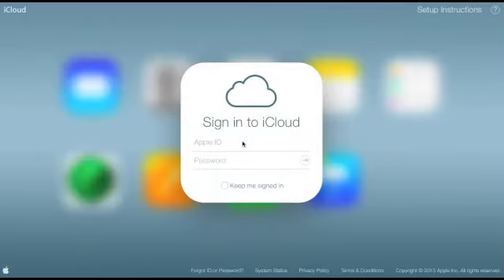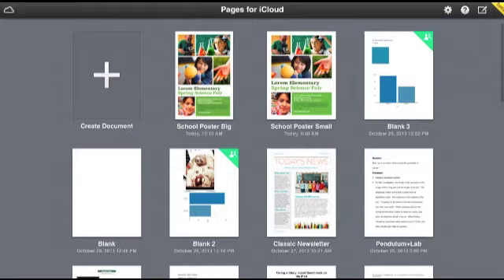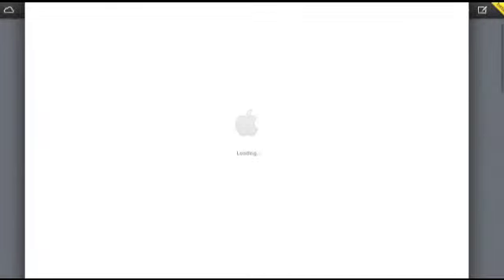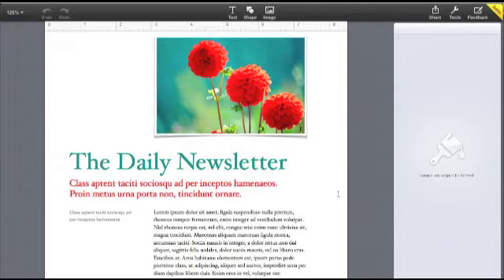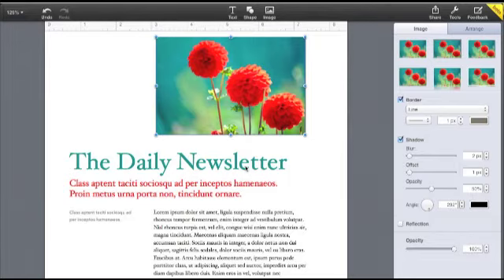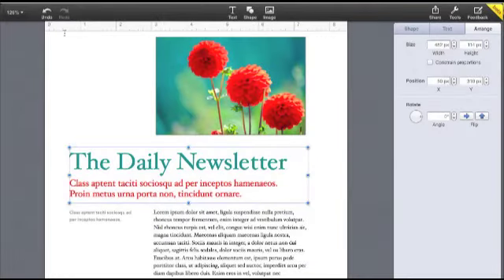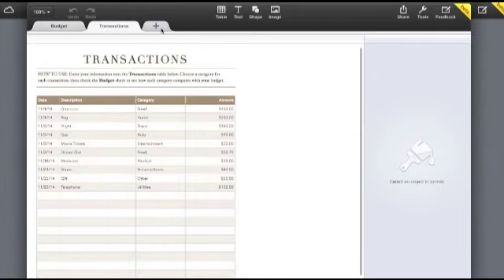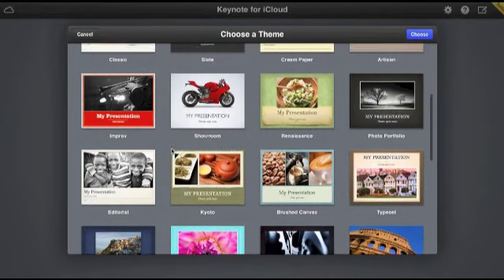iWork Online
This tutorial will show you the basics of Apple's iWork online offering.